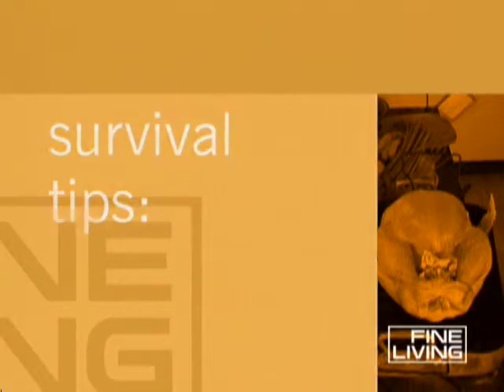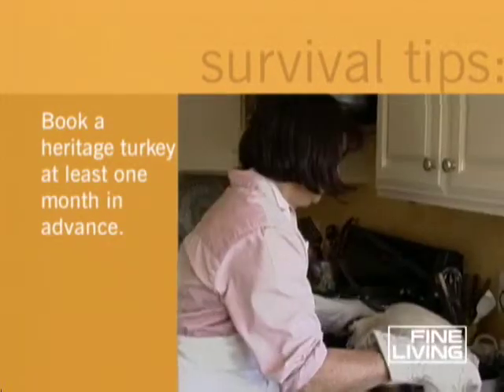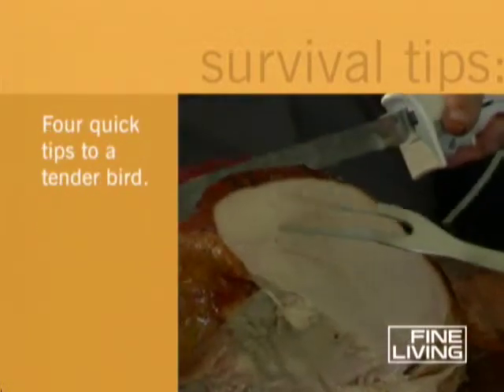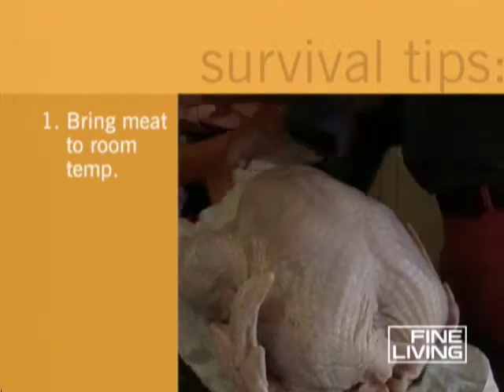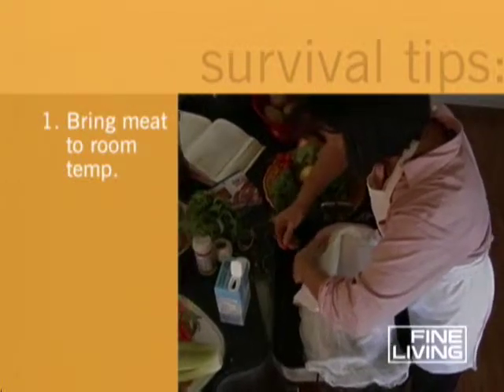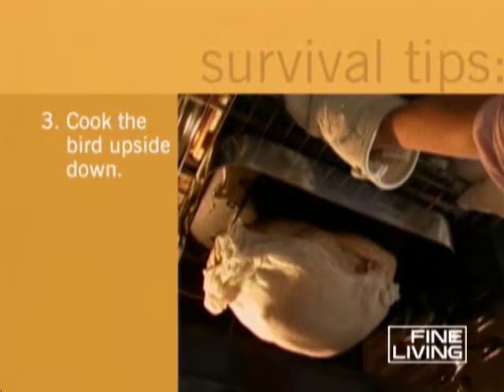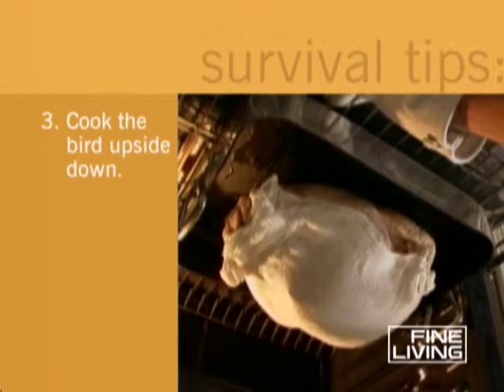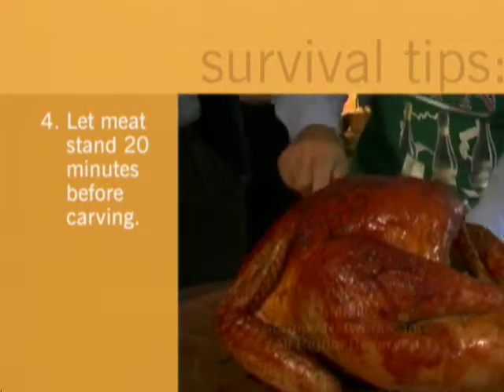Turkey Primer-Fine Living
In this primer, learn great roasting tips for the tenderest bird ever.   This video is part of   Survival Guide show   hosted by Narrator . SHOW DESCRIPTION :Survival skills aren't only needed on uncharted desert islands, they're also mandatory in our daily lives.  Survival Guide is a light-hearted and fun place to turn for answers to many of the social etiquette challenges we face every day. Experts provide guidance for a myriad of special occasions, from wedding receptions to holidays with in-laws and cocktail parties. With this one-source guide to rely on, gain confidence to navigate through all of life's events and experiences.